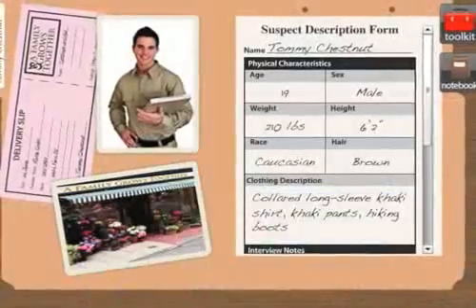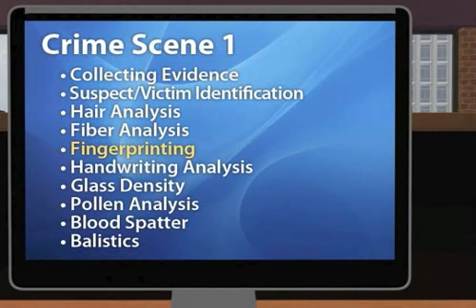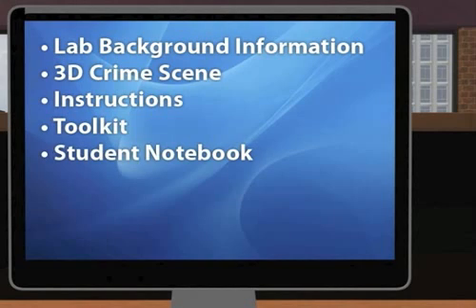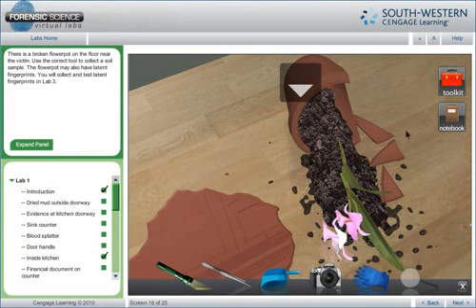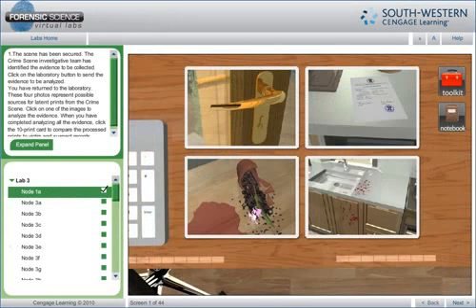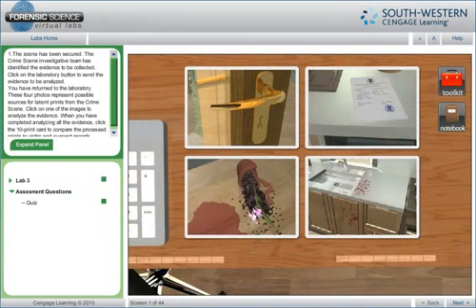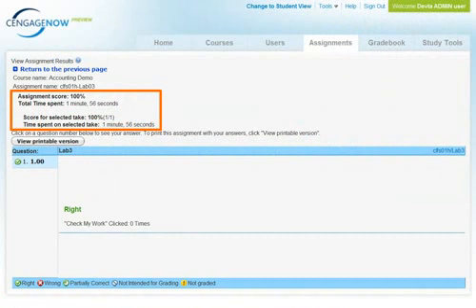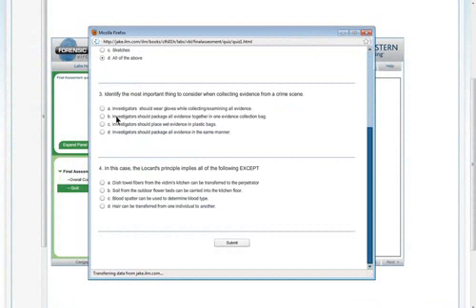Monarch Media Forensic Sciences Virtual Lab Demo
To help students learn forensic sciences, a leading publisher turned to Monarch Media to build an online crime scene and lab in Flash that allows students to get realistic field experience and learn the investigative workflow in a virtual setting.